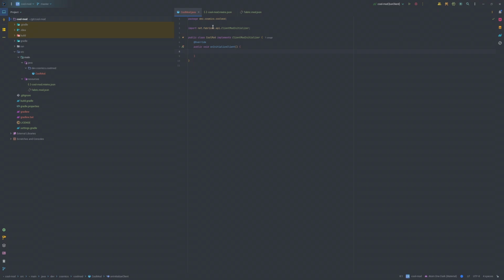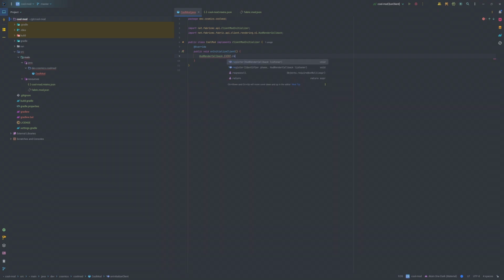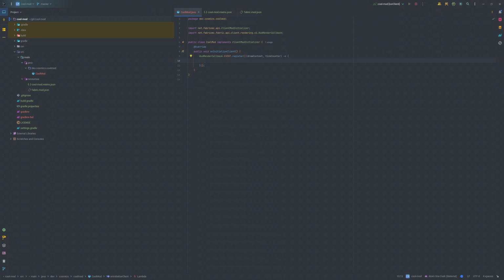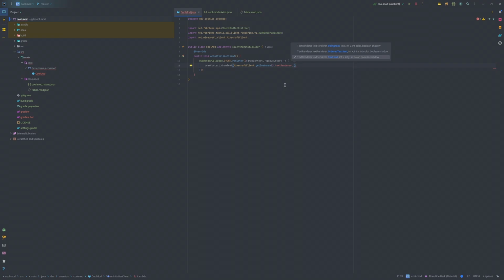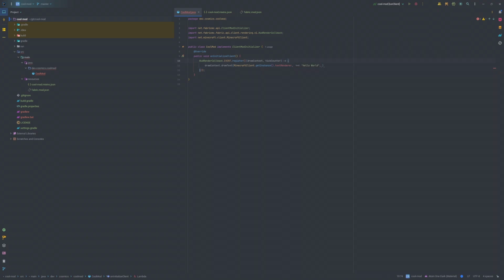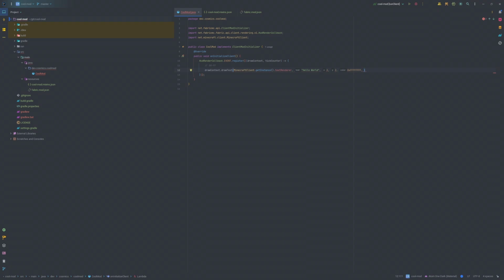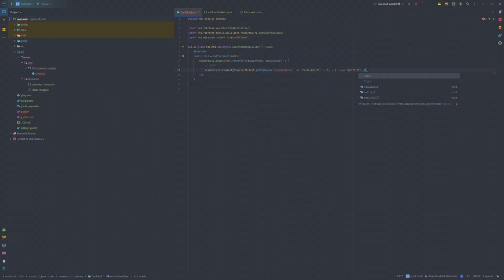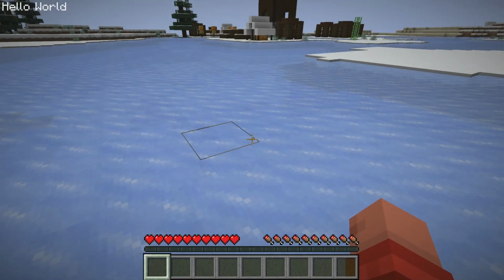Draw Text To Screen Fabric